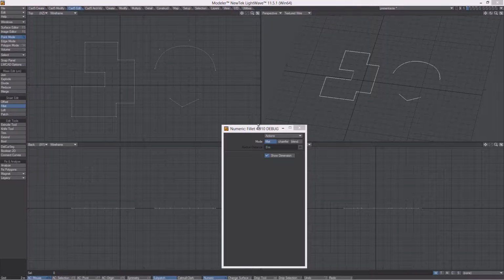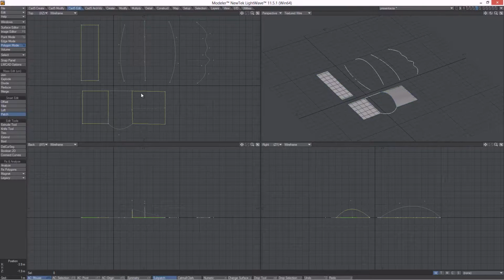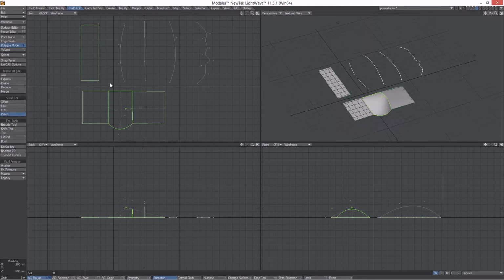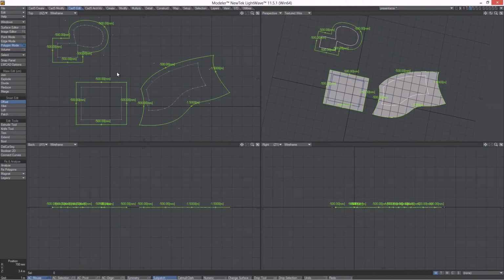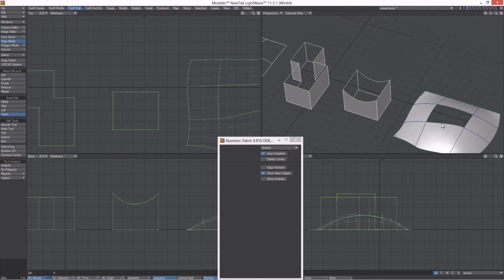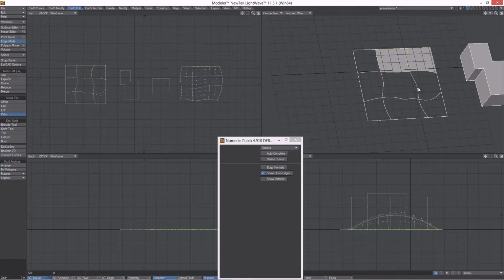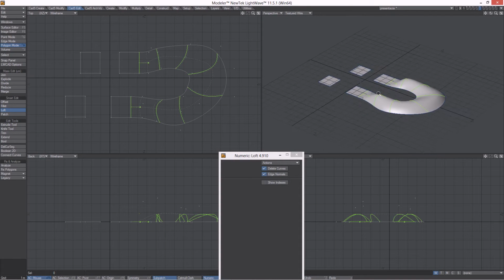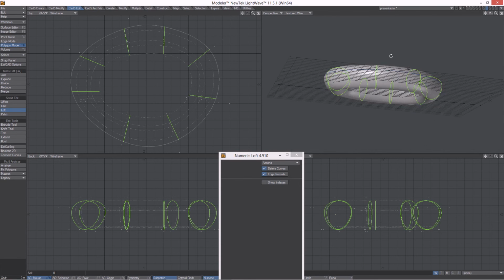LWCAD 5 0 Smart Edit part 1 1080p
Part1: 1:24
Part2: 4:42
Part3: 6:36